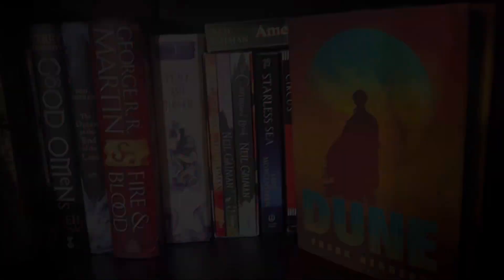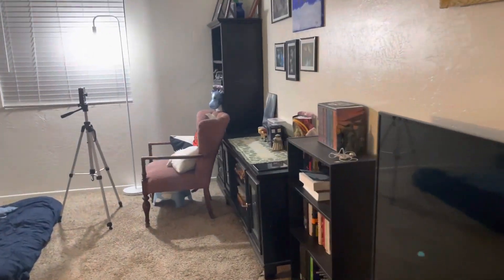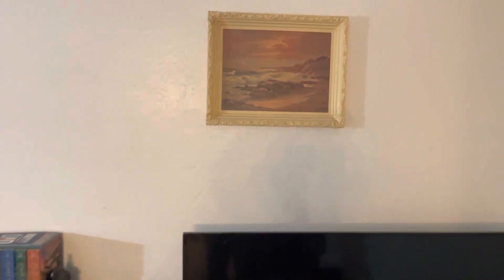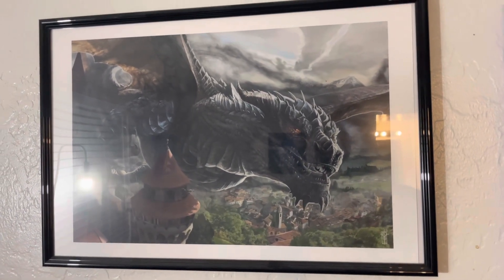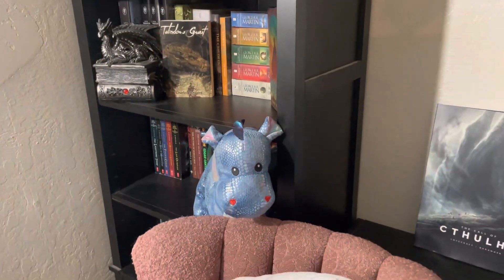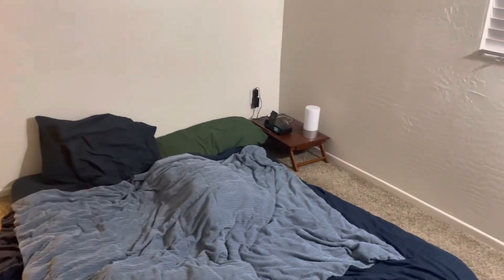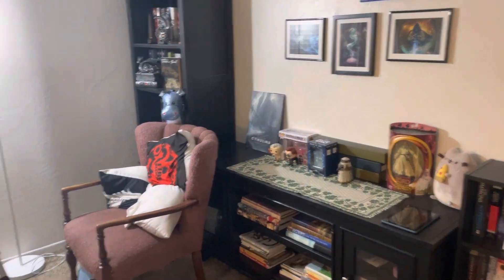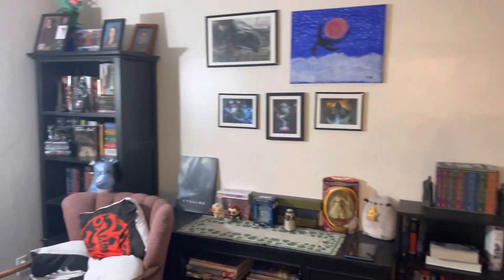Come Tour My Booktube Studio!!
WARNING: Watching this video may result in unplanned book buying or gifting behaviors.

TIMESTAMPS:

00:00 Hi
00:23 Intro
01:18 Studio Tour
09:21 Outro

📕Purchase Talindor's Guest (my book)